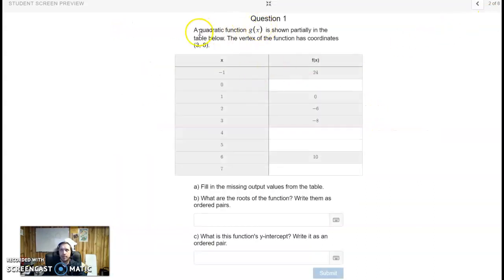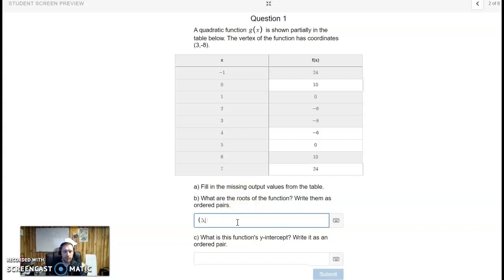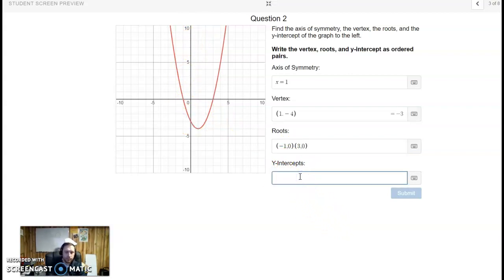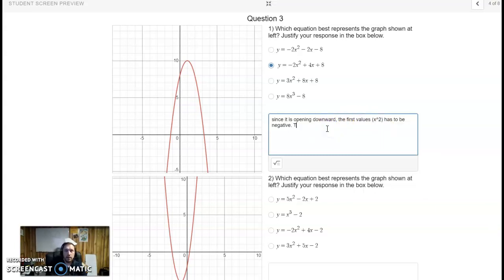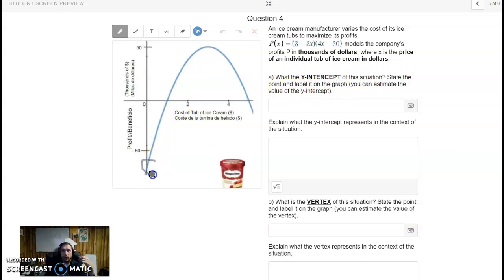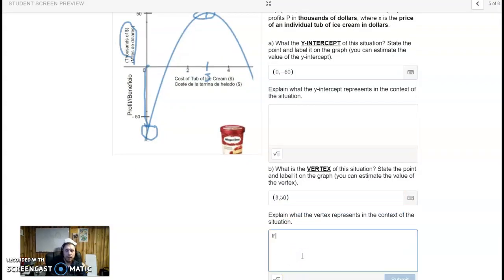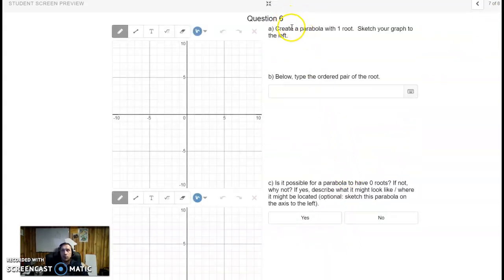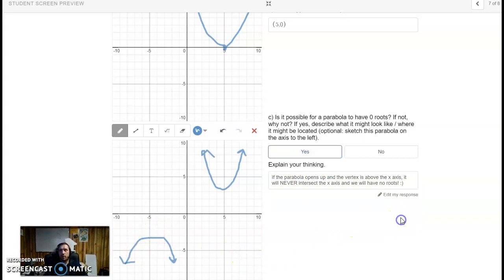Algebra 1: Unit 6 Assessment 1 Walkthrough